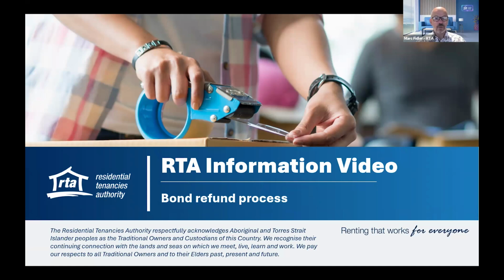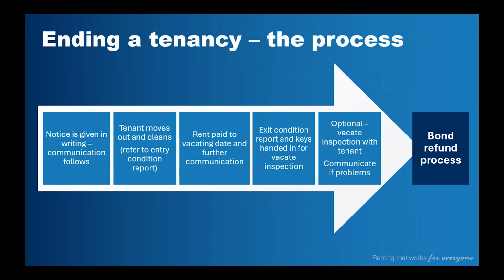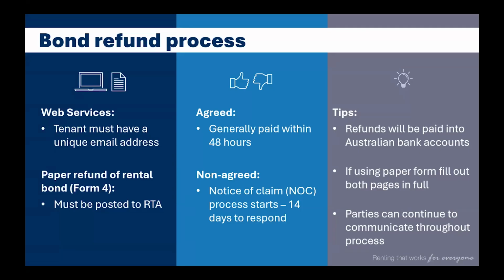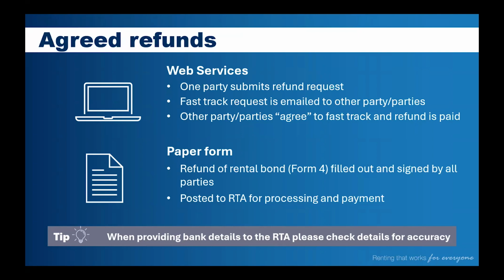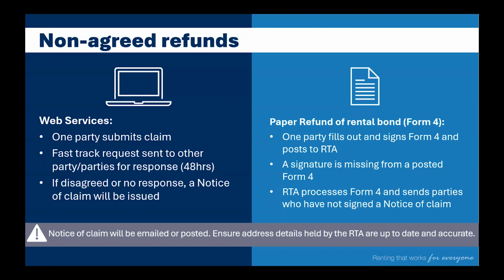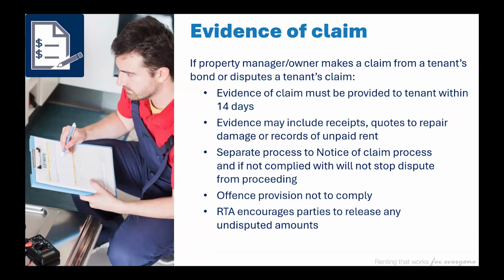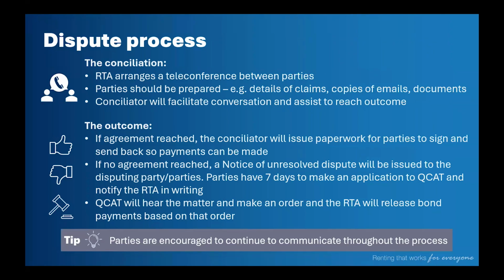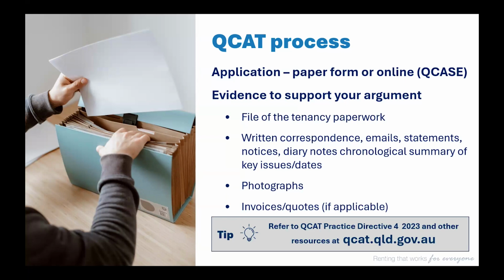Bond refund process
In this short information video, we explain the bond refund process.
Watch this 10-minute video to understand:
- process for ending a tenancy
- bond claims related to rent or other costs
- channels to submit a bond refund claim
- process for agreed refunds
- process for non-agreed refunds
- Notice of claim process
- evidence of claims
- dispute process
- QCAT process.